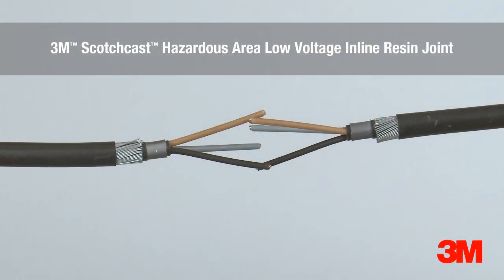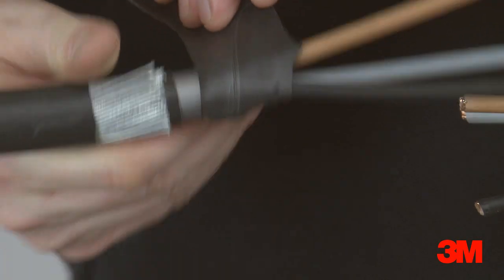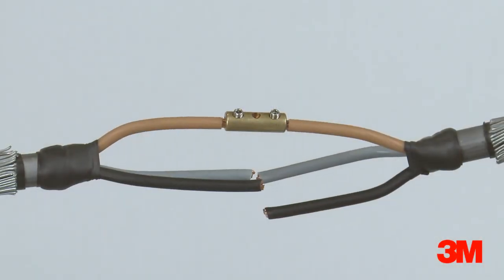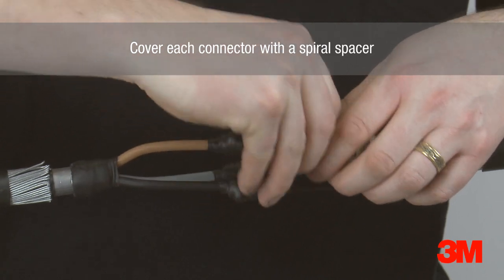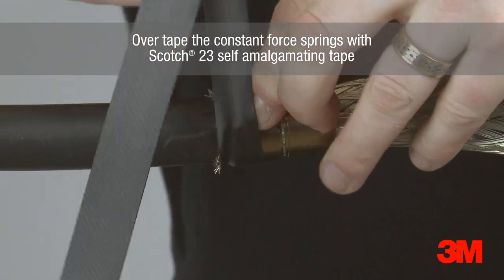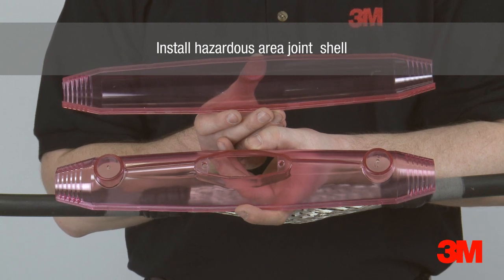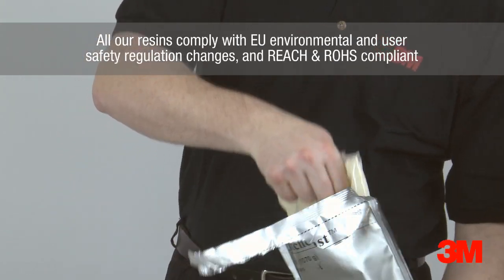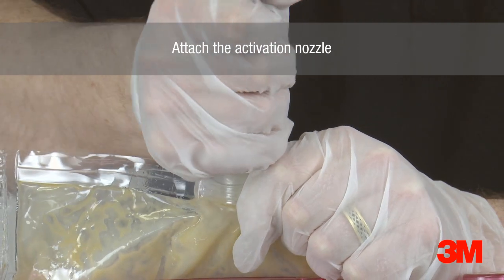3M™ Scotchcast™ Hazardous Area Low Voltage Inline Resin Joint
Low voltage cable jointing demonstratin of the 3M™  Scotchcast™ Hazardous Area Low Voltage Inline Resin Joint.

Features at a glance:

-Joint shell & resin is flame retardant, hydrocarbon resistant and halogen free
-Advanced resin delivery for safer, cleaner installation
-Complete with our premium hydrocarbon resistant 2 part resin
-Rated up to and including 1.9/3.3kV
-Designed for specialist applications where hydrocarbons are present